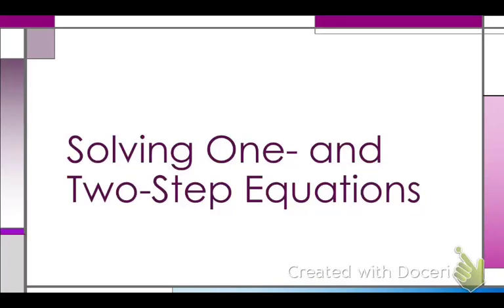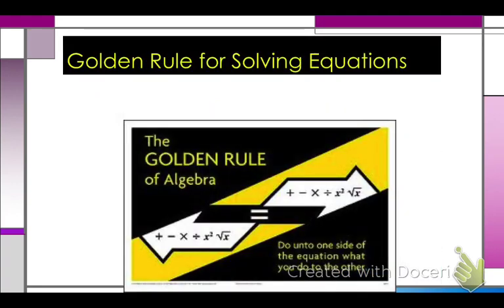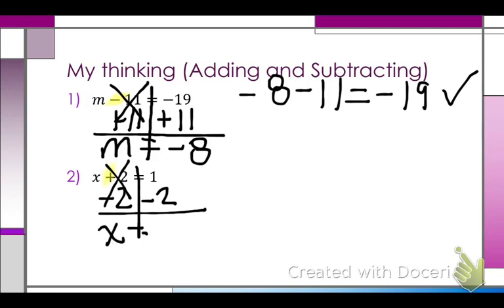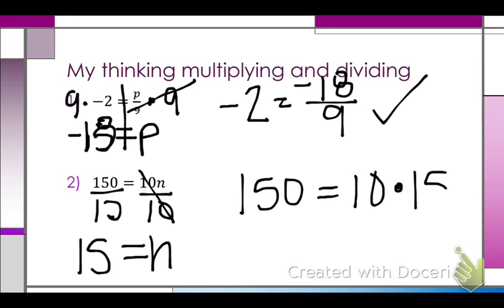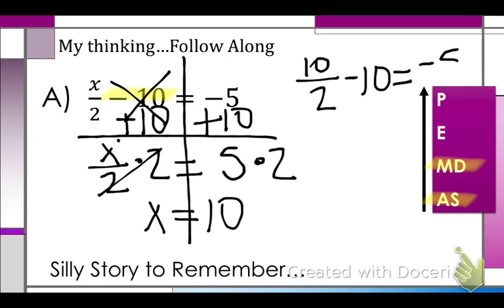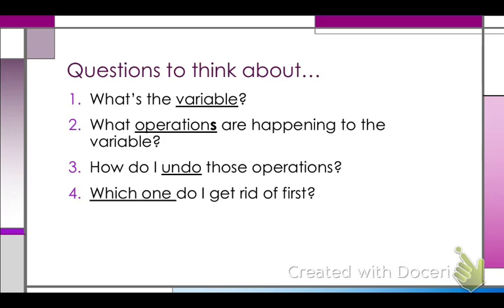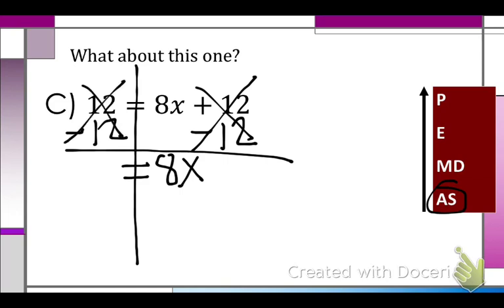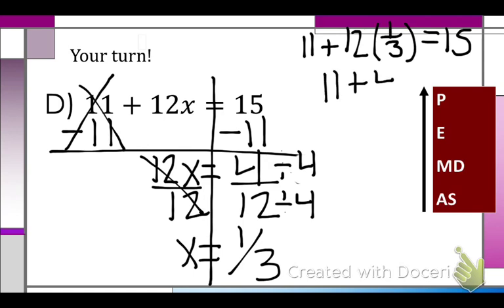Solving One- and Two-Step Equations